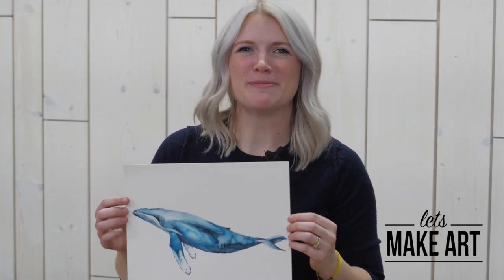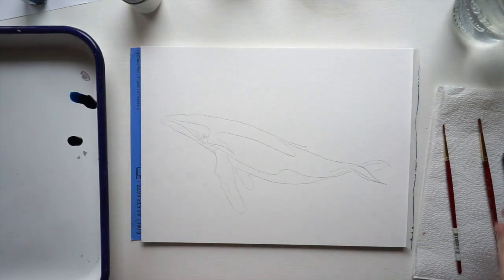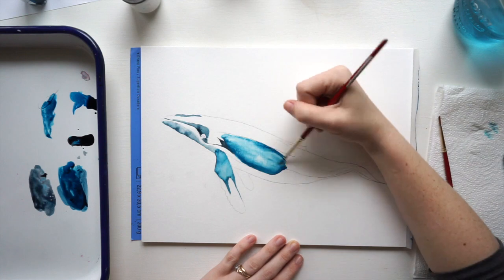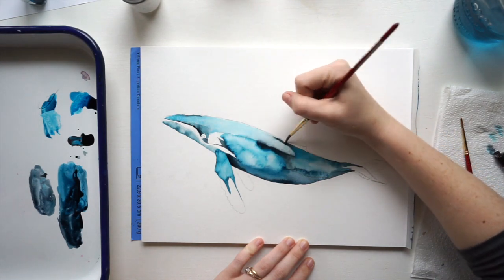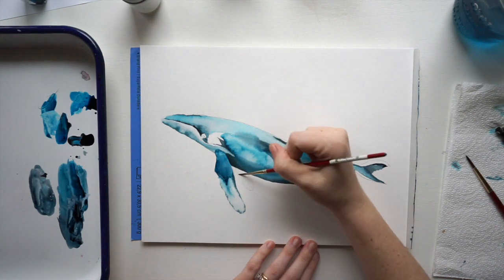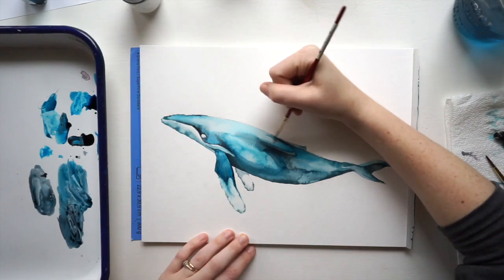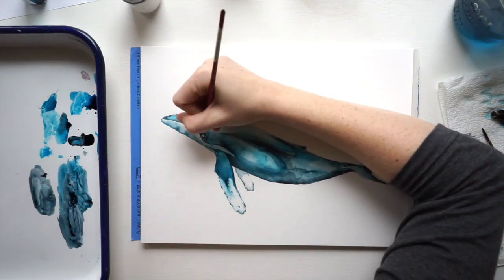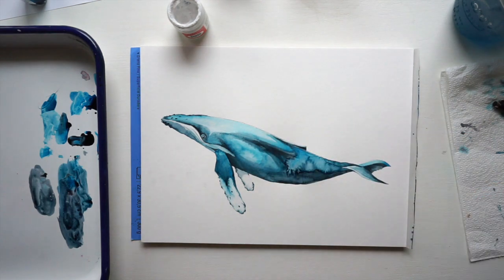Blue Humpback Whale Watercolor Paint Tutorial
Need supplies?

Are you ready to challenge yourself today?! I am combining a few of my favorite things for this project: Blue (navy is my dream color always), sea creatures, and watercolor texture. I chose a whale because 1. They are amazing and 2. There is a lot of surface area where we can play with watercolor textures. Don’t be intimidated by the fact that we are doing an animal! If you are not comfortable with your drawing skills, please feel free to use the outline provided with the project and the graphite paper to help you with the outline of the whale. Really take this opportunity to play by adding drops of water onto the body of the whale, remember that for it to work really well the painting needs to be nice and wet. Trust me, you are going to love the textures that will naturally spread out in front of you. Don’t forget to share your work, but I have a feeling with this project you are going to be so impressed with yourself that it’s going to be your new Facebook cover photo.